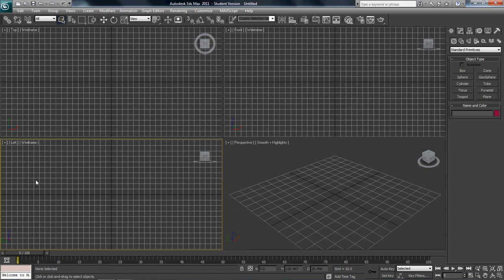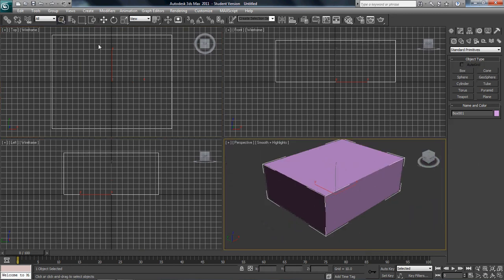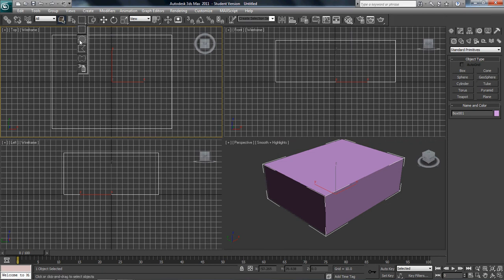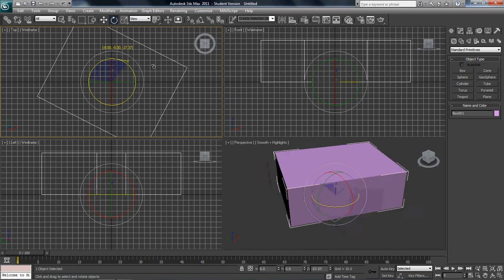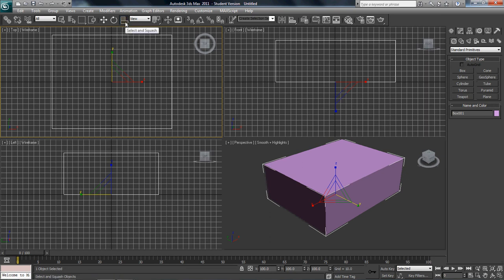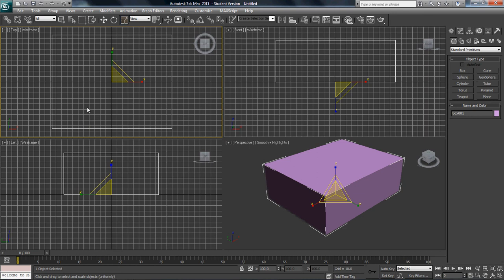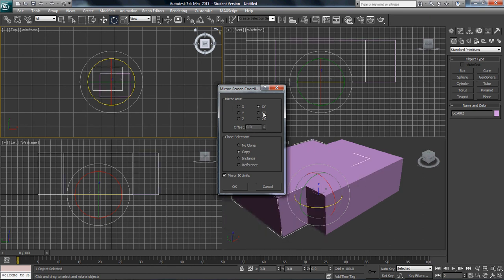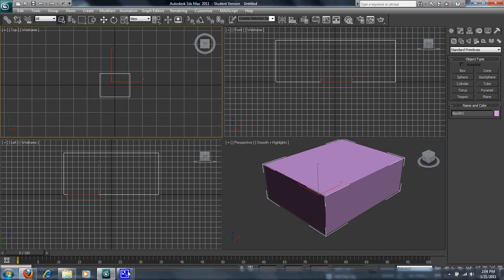3ds max tools part 1.avi